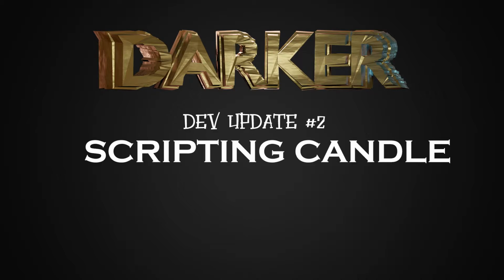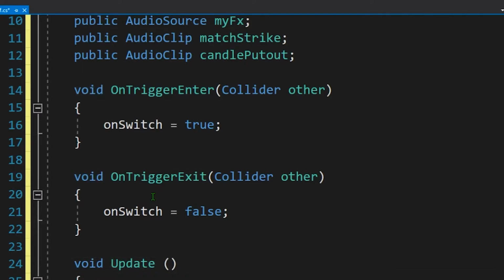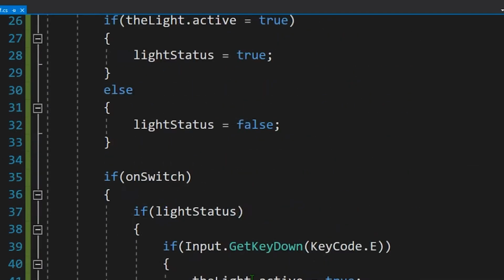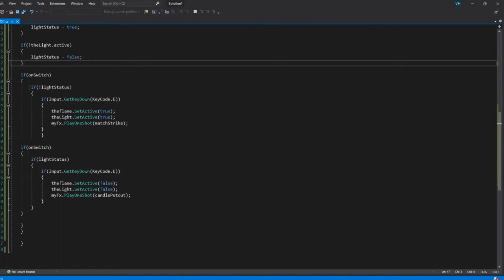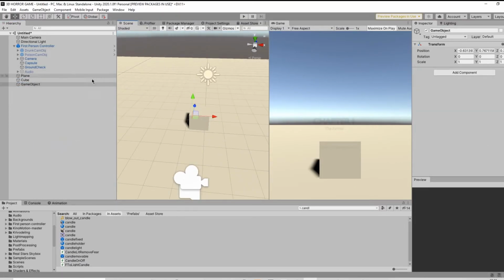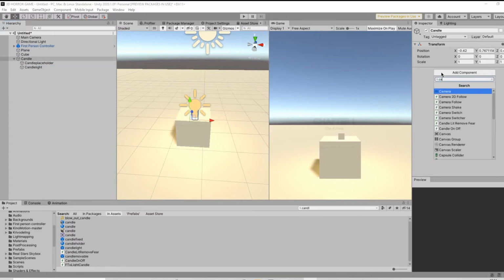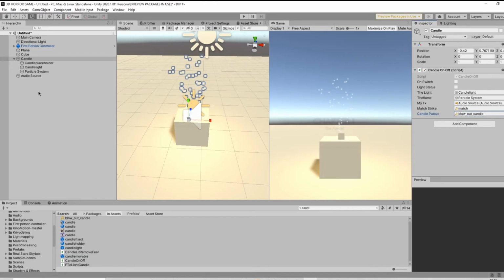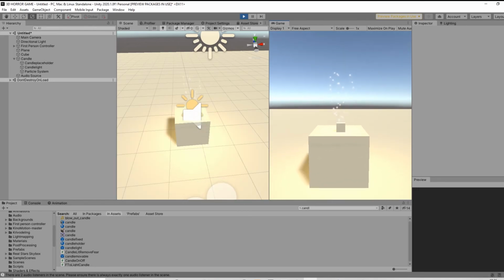How To Make A Candle In Unity3D (Devlog #2)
How To Make A Candle In Unity3D

Hello, today I will be showing you how to script a candle as well as how to implement it into Unity. Watch to the end for a showreel of how we used this script in our game!